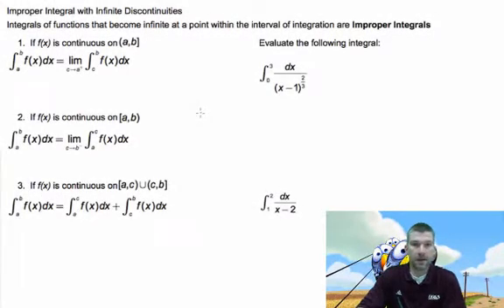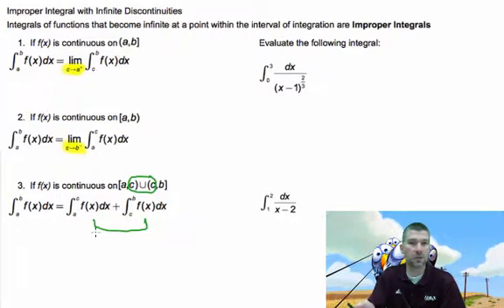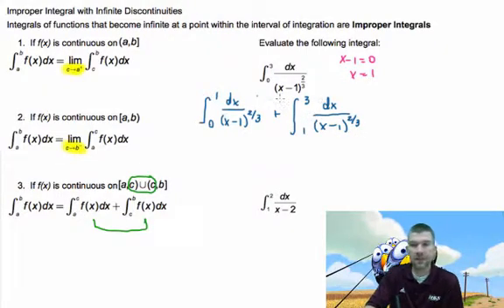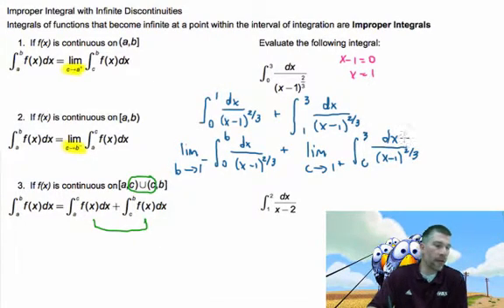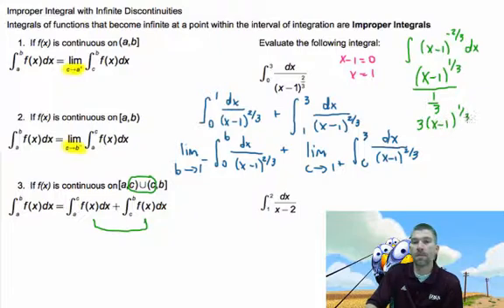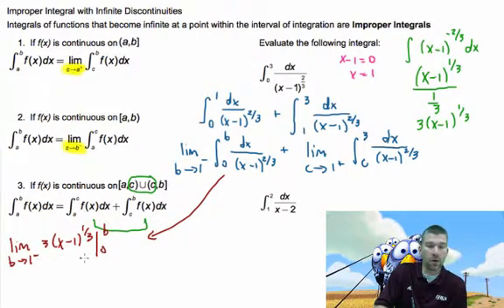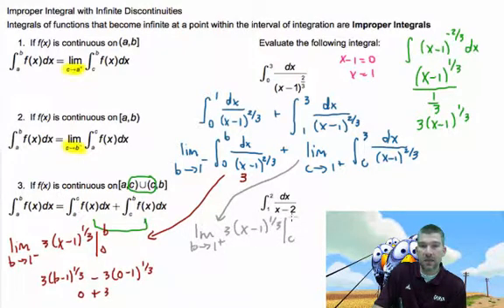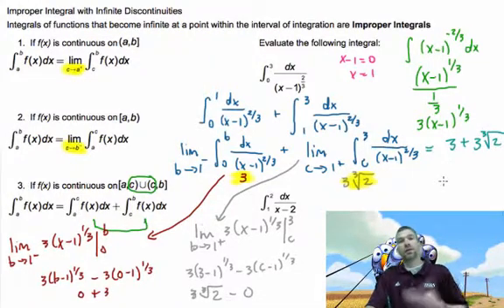Calculus 8 4 Notes Example 5